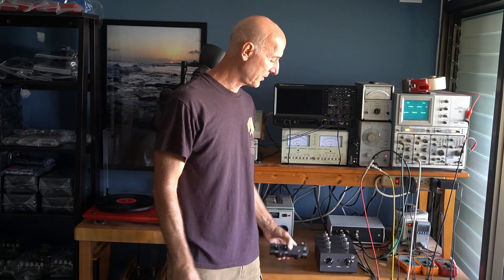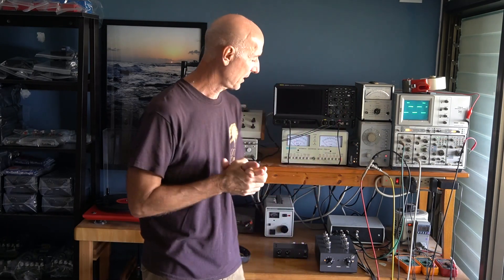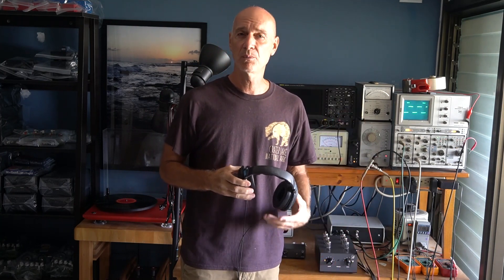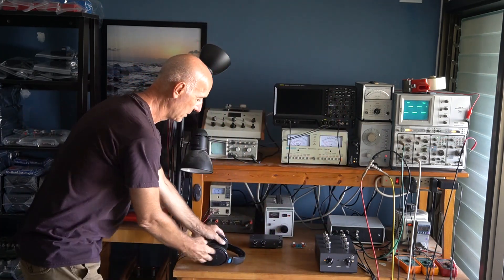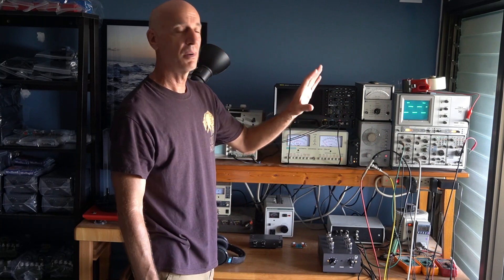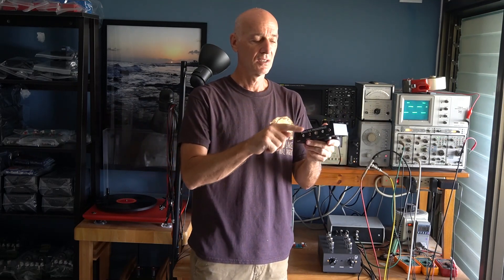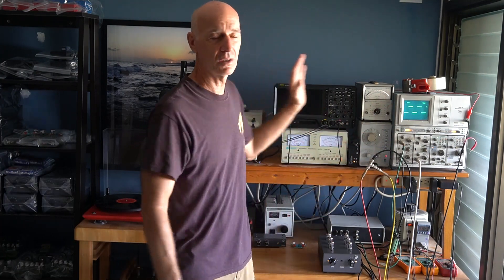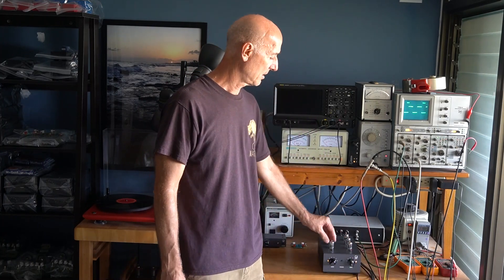Episode 1 - Eliminating Noise in Phonostages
No phonostages were harmed during filming of this episode!

Products shown in video:
Trumpet MC (6 tube phono)
BugleMC (opamp phono)